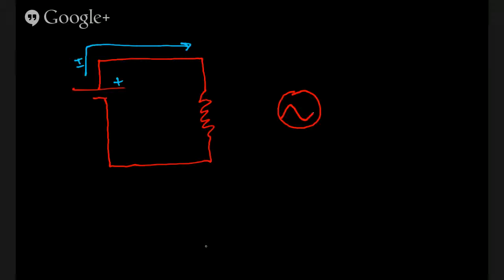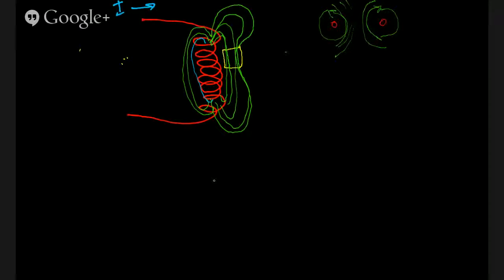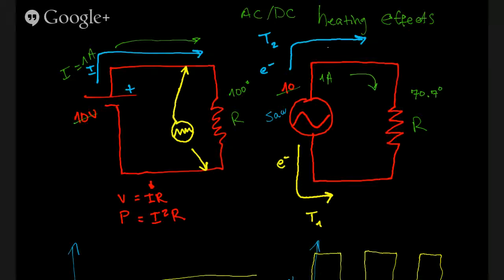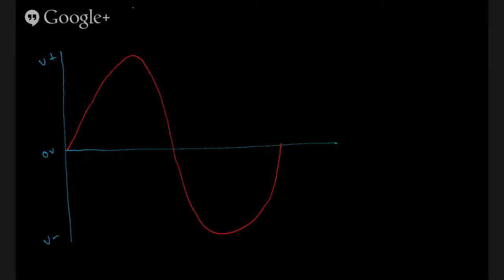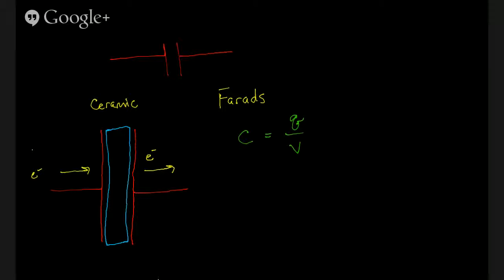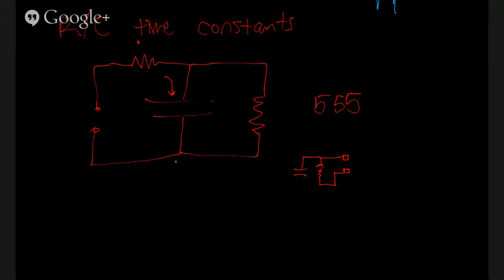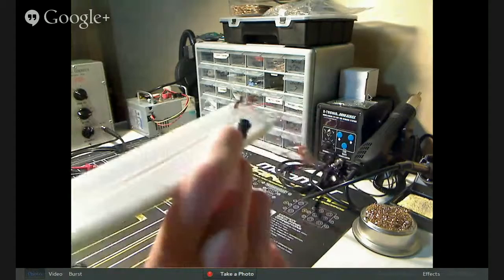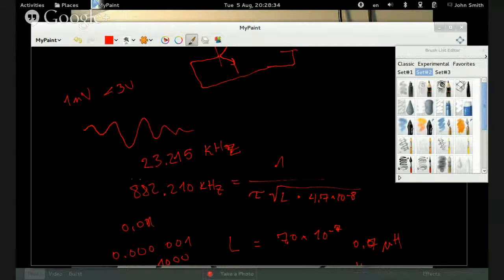Google+ Electronics Class - Day 3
Today we'll look at the engineering behind a few different schematic diagrams, and touch more on capacitors and their role in tuned circuits, as well as signal filtering.  If I can get my equipment to play nice, we should be able to measure the length of a cable electronically.  Be sure to drop in!